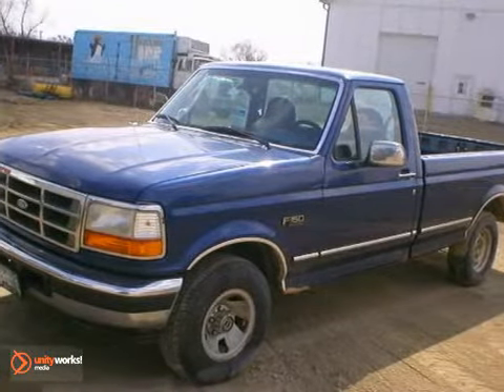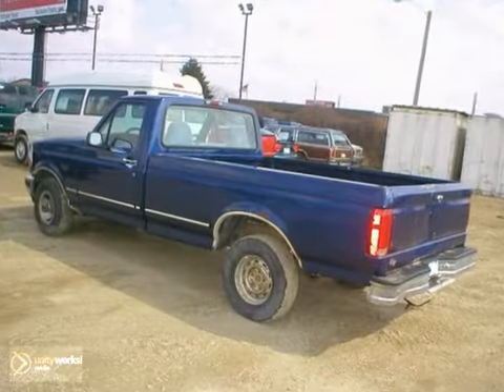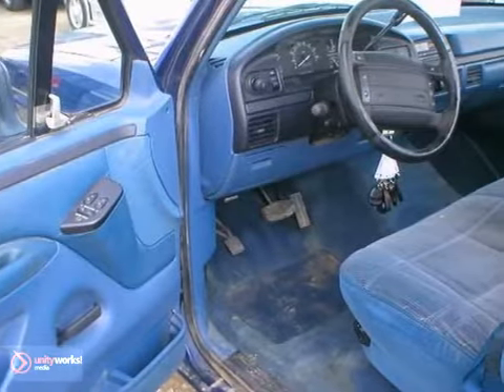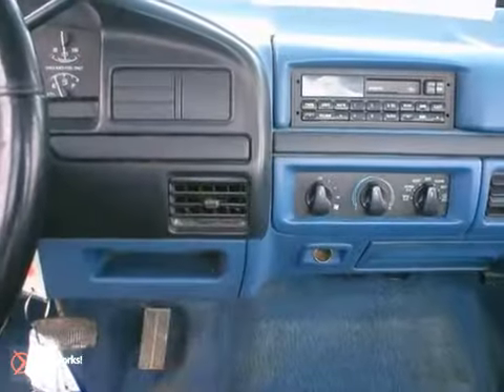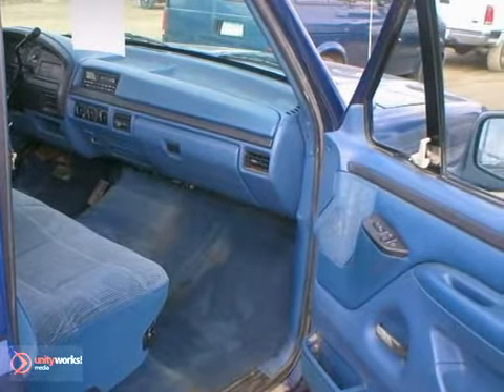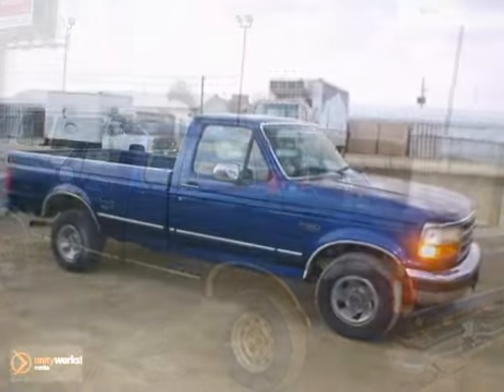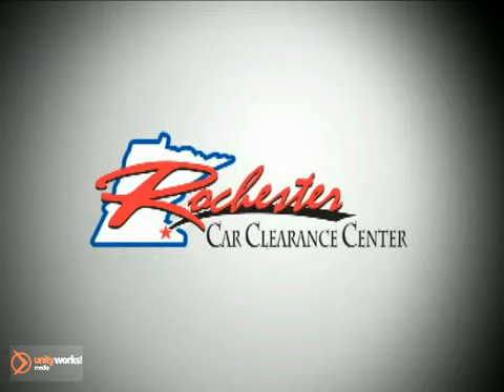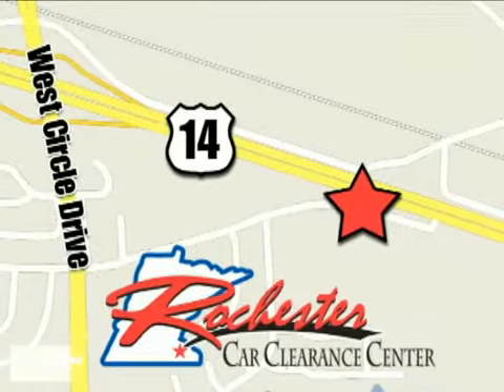1996 Ford F-150 Regular Cab A129159 in Rochester - SOLD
SOLD - If you are looking for real value on a great used car, RFT Clearance Center invites you to call and make an appointment to view this 1996 Ford F-150 Regular Cab, stock# A129159. We are conveniently located near Rochester Minneapolis, MN and known for our great selection, reliability and quality. Call to take a look at this 1996 Ford F-150 Regular Cab today.

2980 HWY 14
Rochester Minneapolis MN, 55109

Tune-Ups
Transmission Service
Brake Service
Performance Parts
Factory Wheels